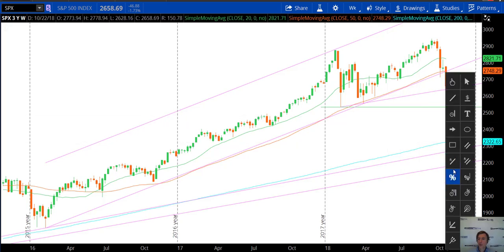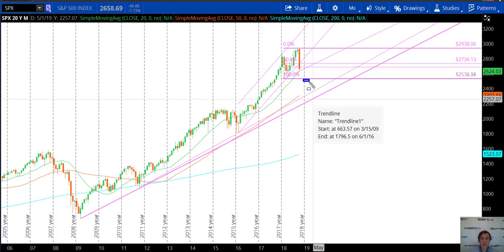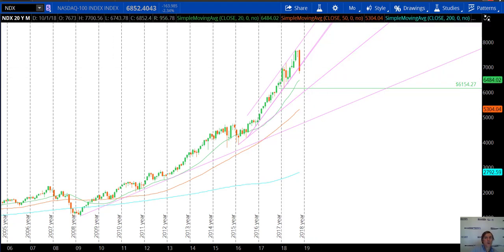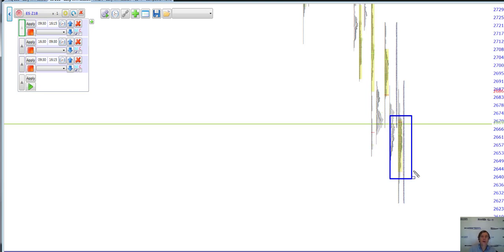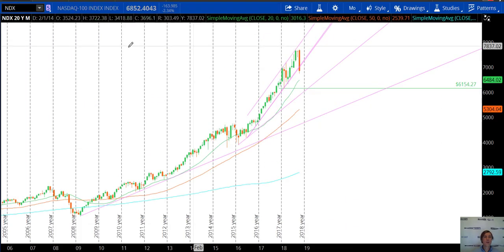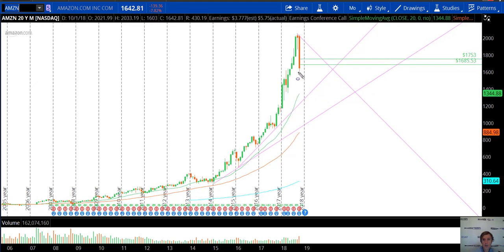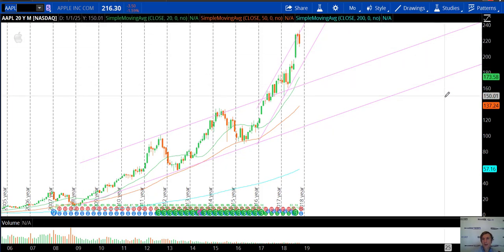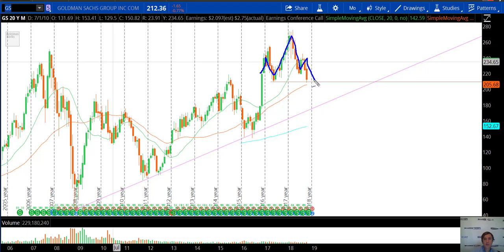ShadowTrader Video Weekly 10.28.18 - Down the Rabbit Hole